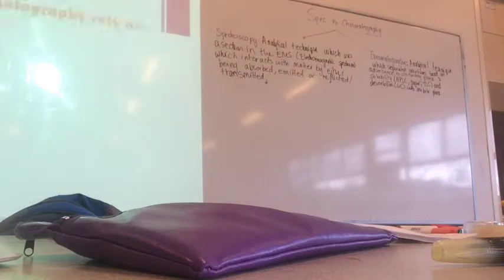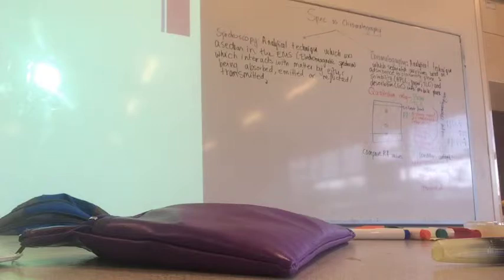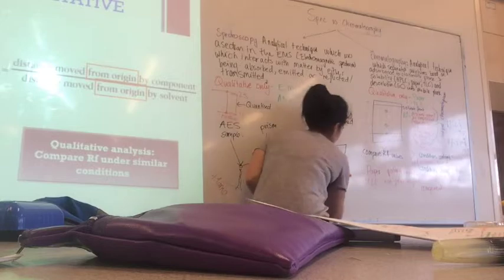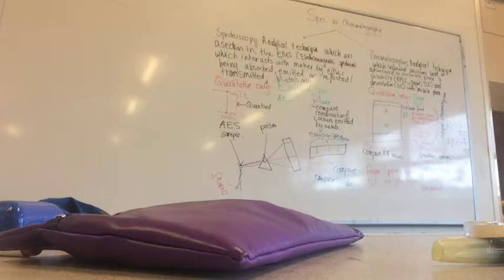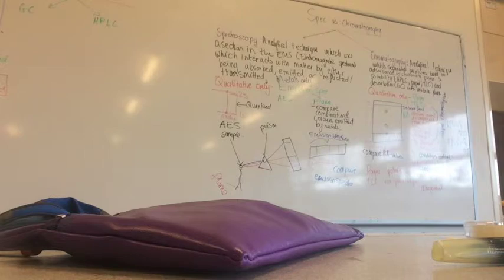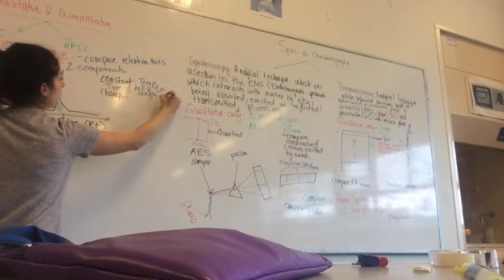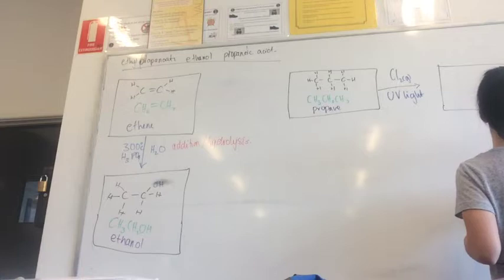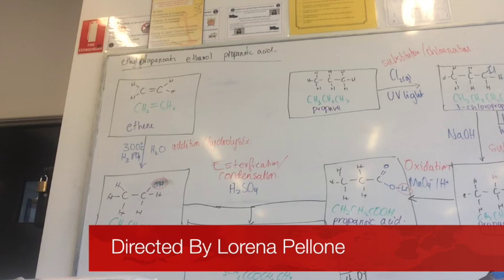Holiday revision class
Spec and Chrom and reaction pathways